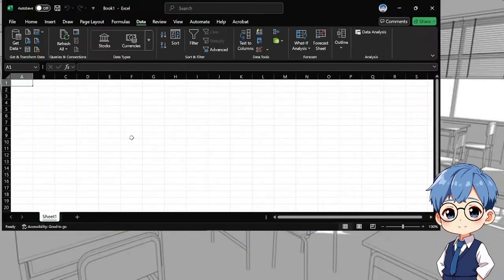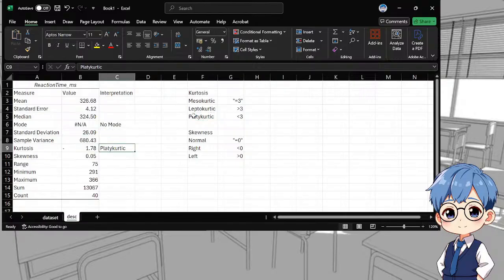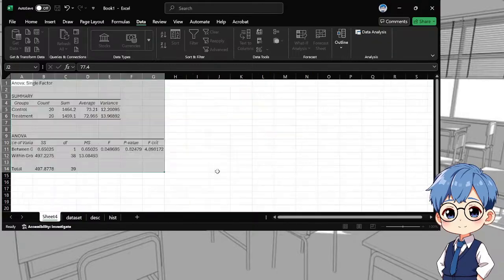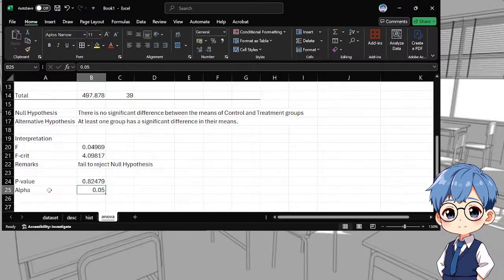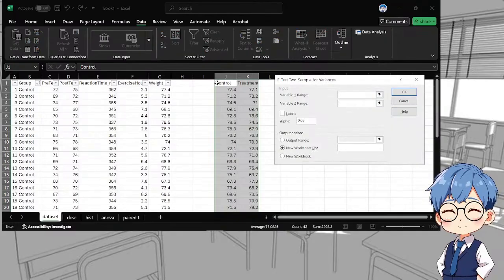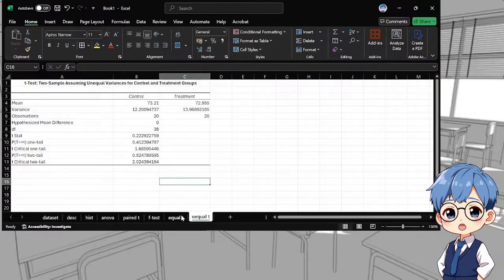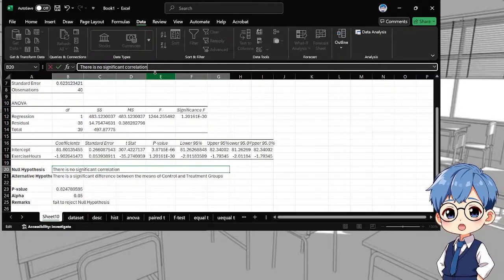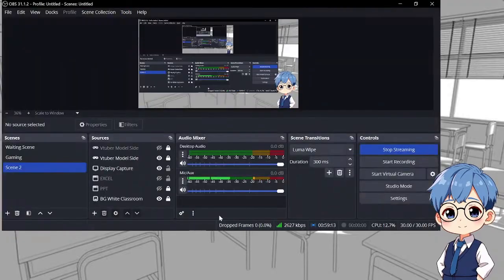Excel Data Analysis ToolPak (t Tests, ANOVA, Correlation and Regression)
In this tutorial, you’ll learn how to perform some of the most essential statistical tests for data analysis, including:

* t-Tests (Paired, Two-Sample Equal/Unequal Variances, z-Test)
* ANOVA (One-Factor) – Comparing means across multiple groups
* Correlation – Measuring the strength of relationships between variables
*Regression Analysis – Building predictive models and interpreting outputs

Whether you’re a student, researcher, or data enthusiast, this video will help you confidently use Excel for professional statistical analysis—without needing advanced statistical software.

What you’ll learn in this video:

* How to enable and access the Data Analysis ToolPak in Excel
* When to use different types of t-Tests
* How to interpret ANOVA outputs
* The difference between Correlation vs. Regression